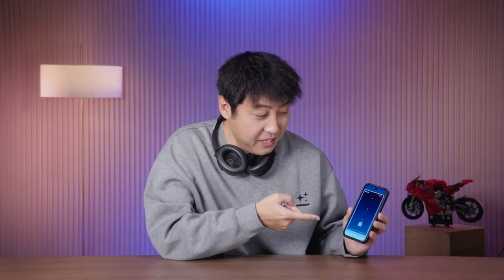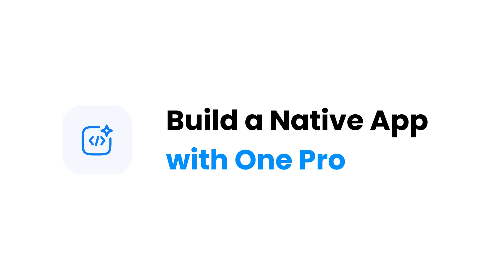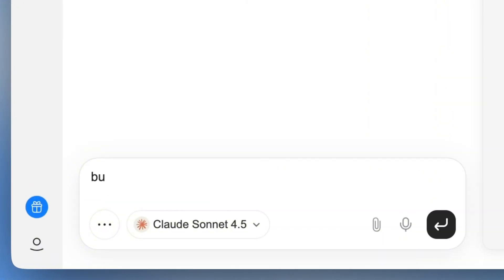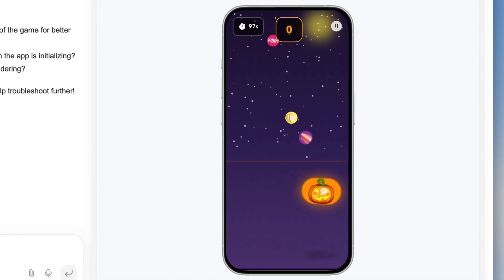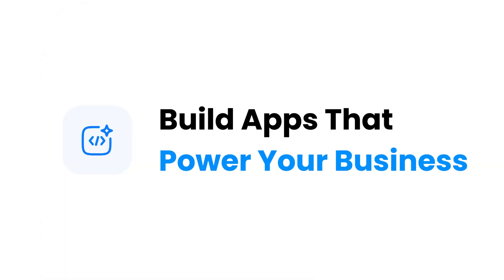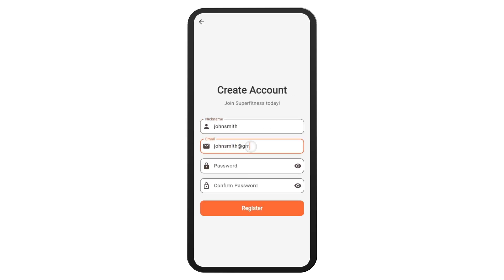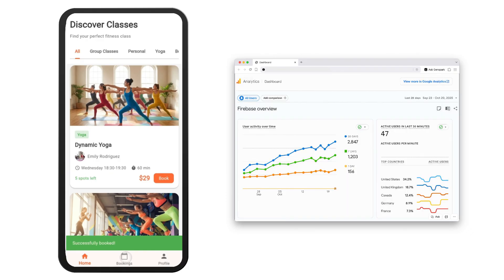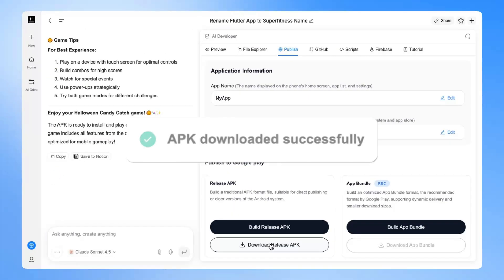🚀 Genspark AI Developer 2.0｜Build a native app with one simple prompt! 🎮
Ever built a mobile game over coffee? ☕️

🚀 Genspark AI Developer 2.0 is here—anyone can build a native app with one simple prompt! Real native apps, not web wrappers! 👊

0:00 - ✨ intro: AI Developer 2.0 is here
0:15 - ✨ one prompt to build a native app (iOS & Android)
0:37 - ✨ build apps for your business with Firebase backend
0:59 - ✨ download apk and publish to app stores

No coding required. No dev team needed. Just your ideas.